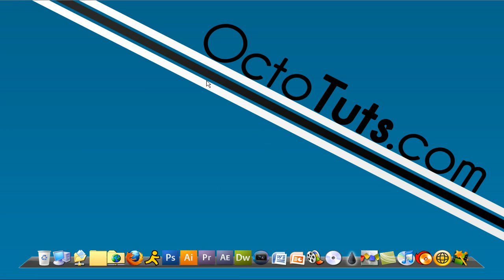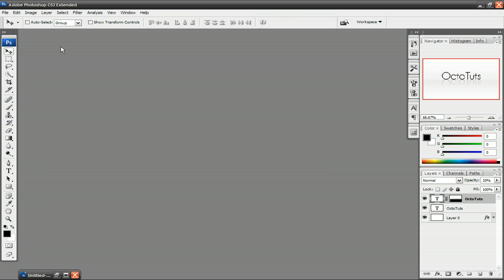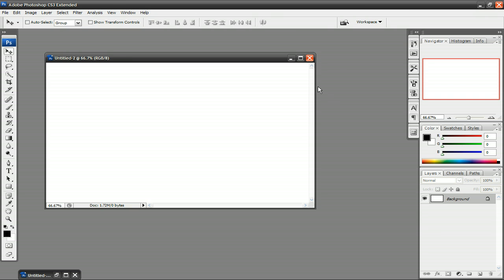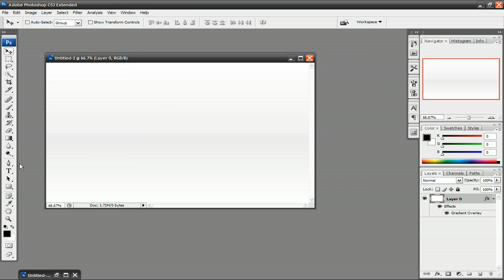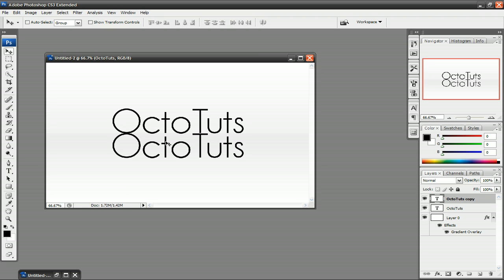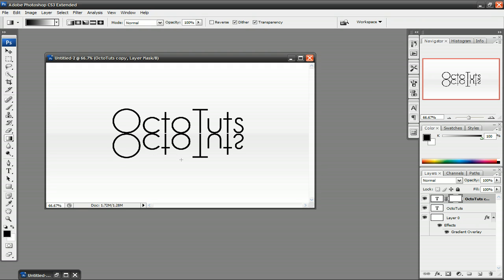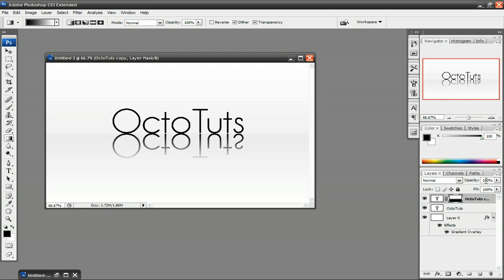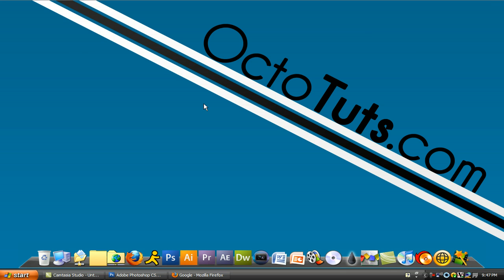Photoshop Tutorial: Reflections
Today we're going to be taking a look at making reflections in photoshop.